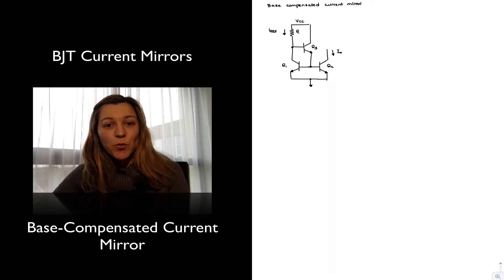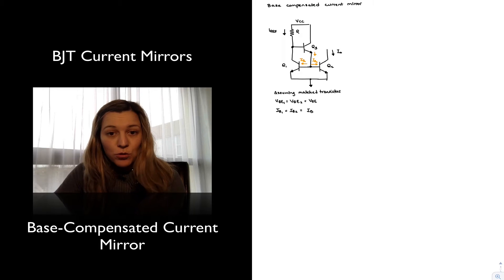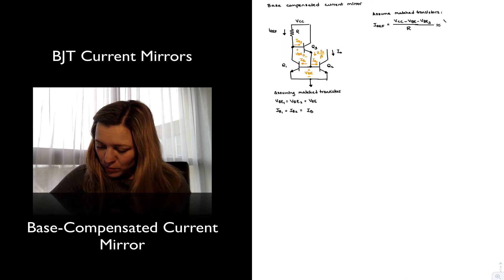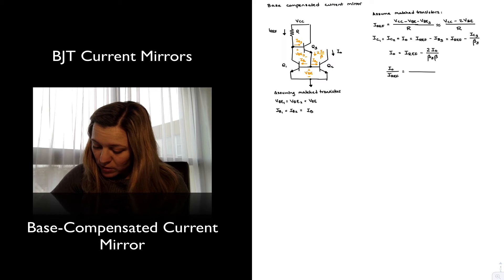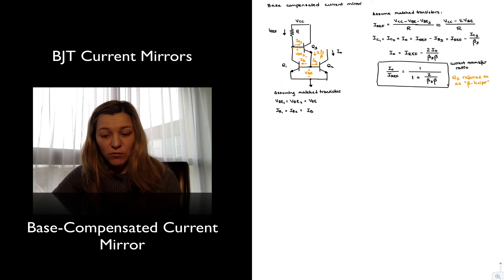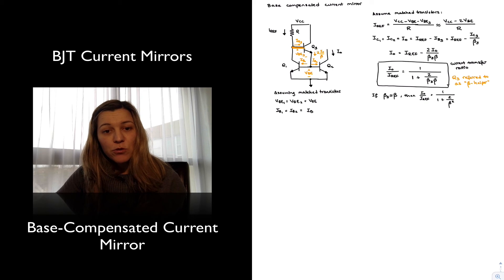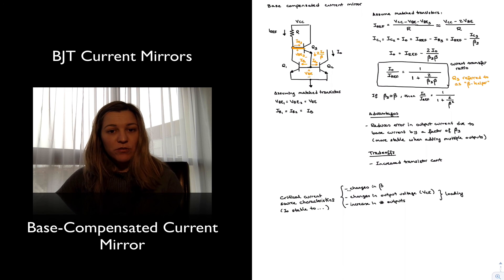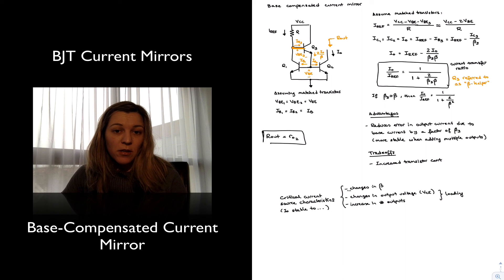Base Compensated BJT Current Mirror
Structure and operation of the base compensated BJT current mirror.